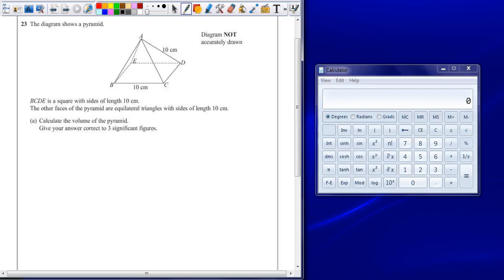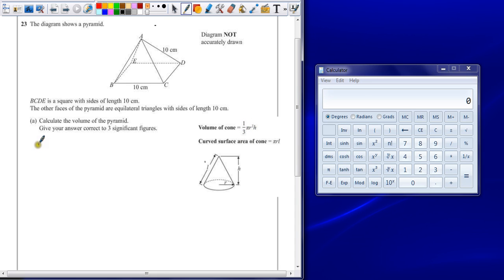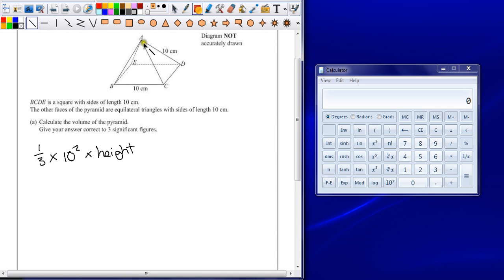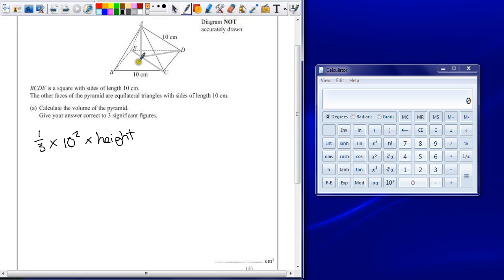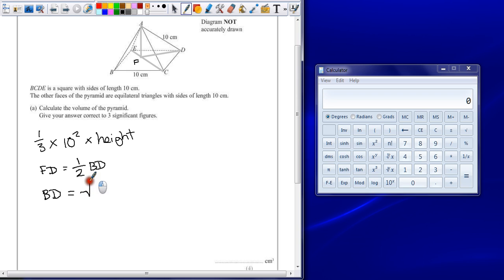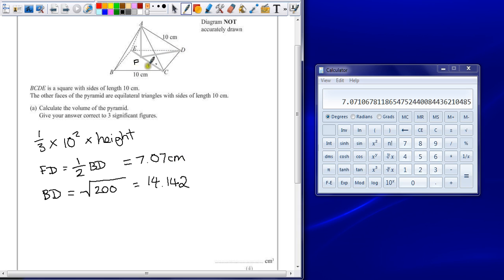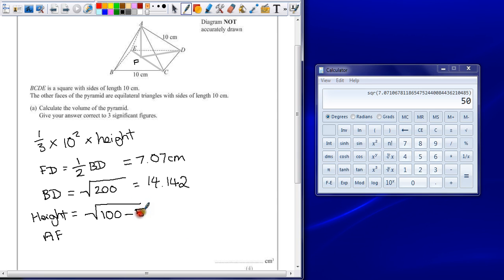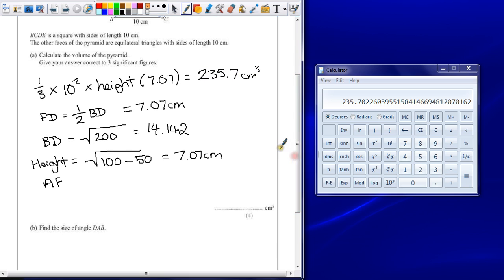PGSMaths: EdExcel GCSE Maths November 2012 Paper 2H (Calc) - Question 23a)